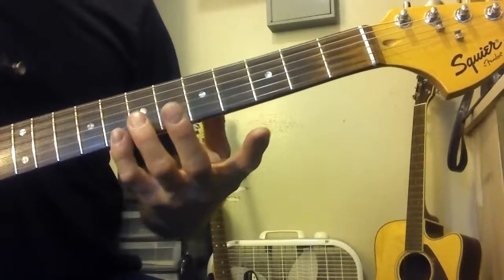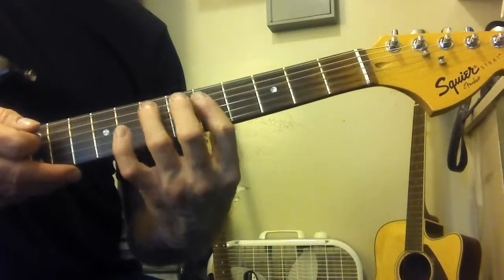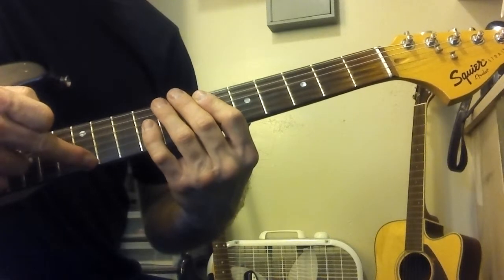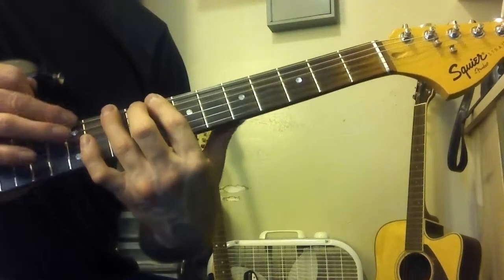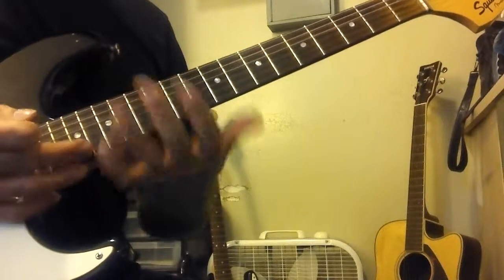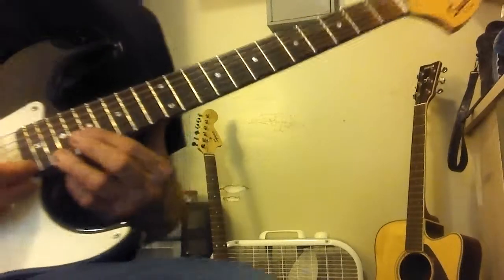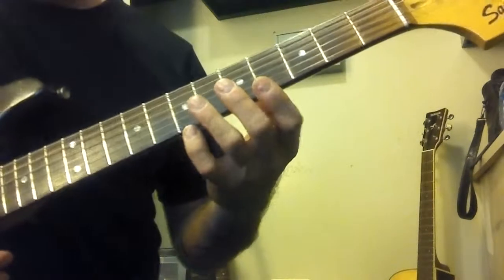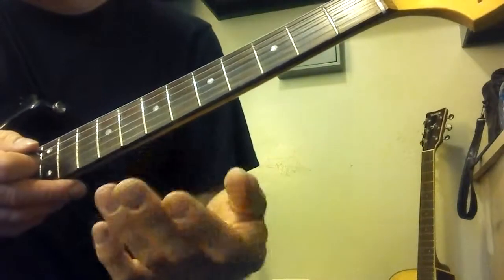Tapping Pattern 1 1st, 2nd, 4th position VID 20141011 123031606